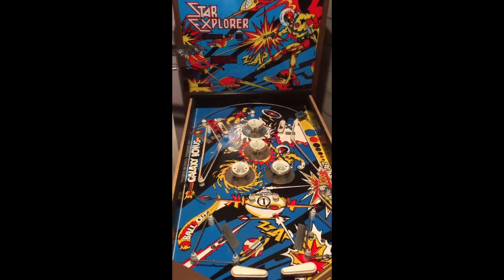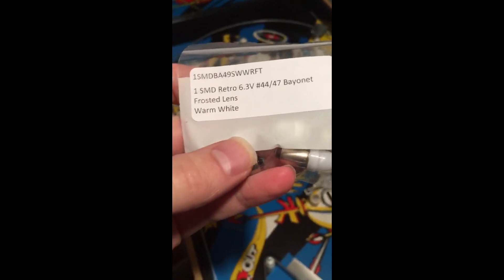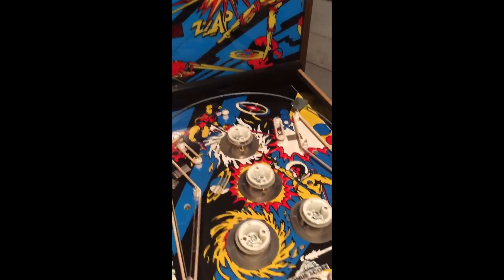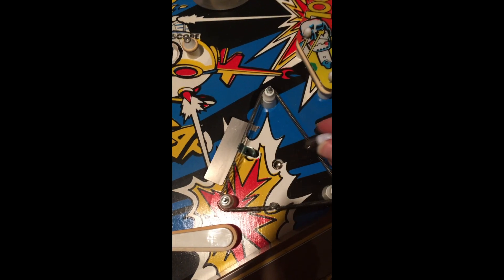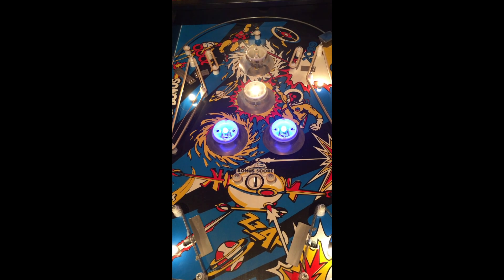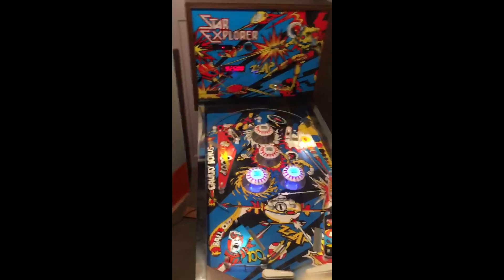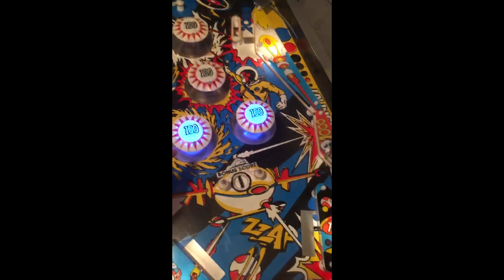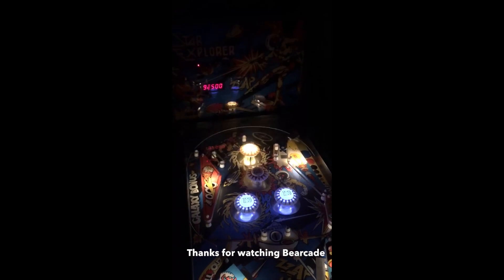Star Explorer LED Upgrade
Custom LED upgrade for my 1977 Star Explorer home pinball machine.
Purchased lights from Comet Pinball